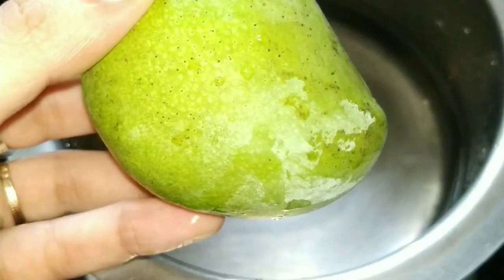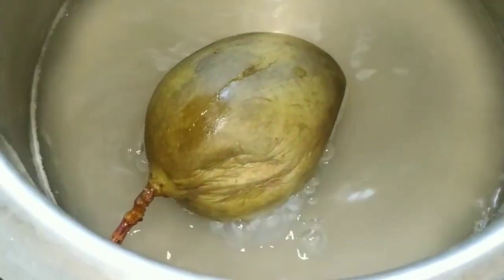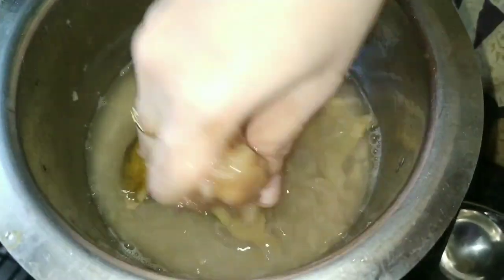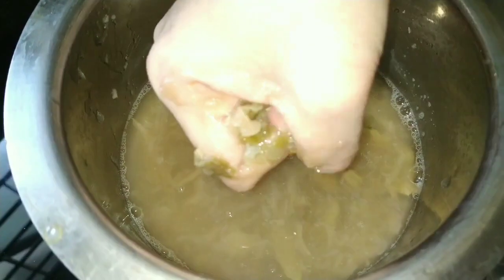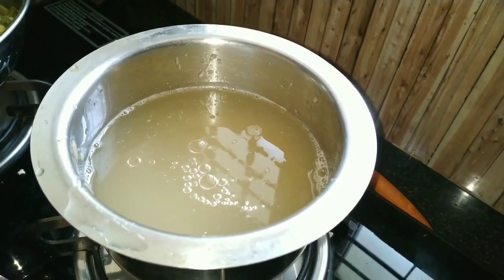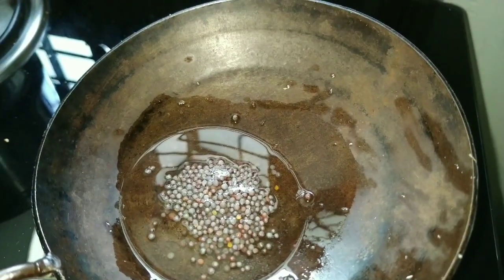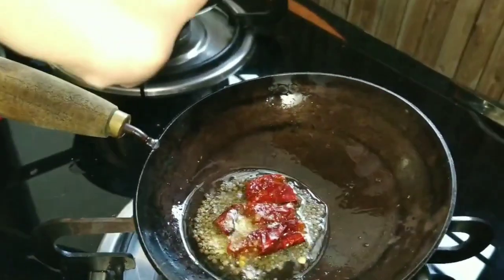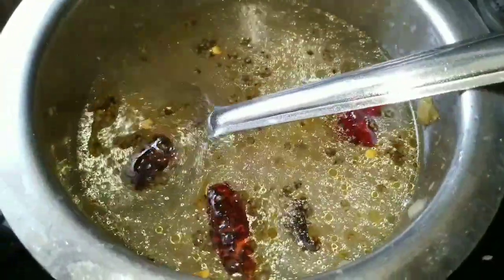Spicy and sour raw mango drink (ಅಪ್ಪೆ ಹುಳಿ)